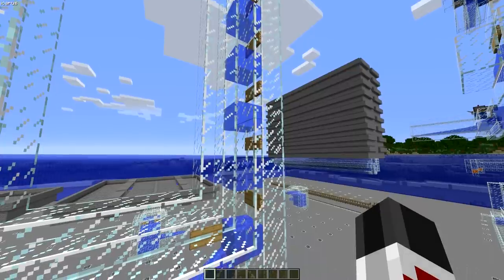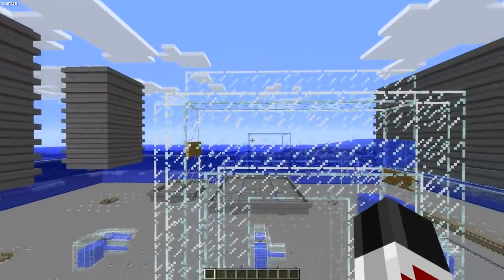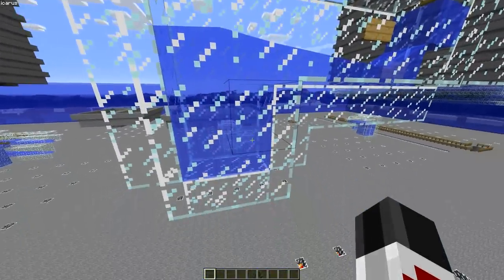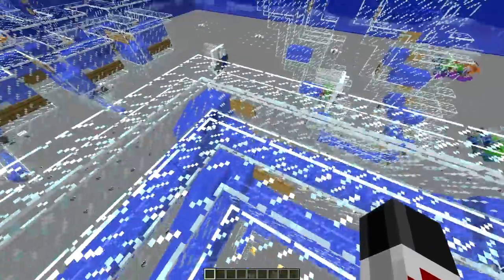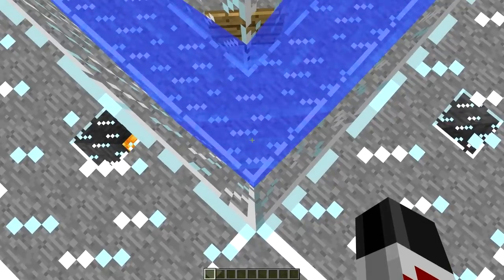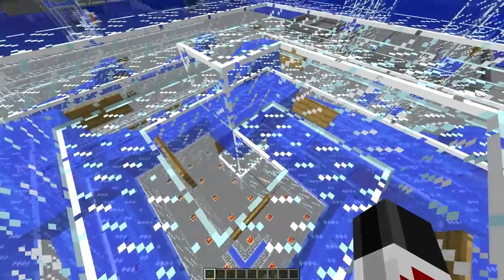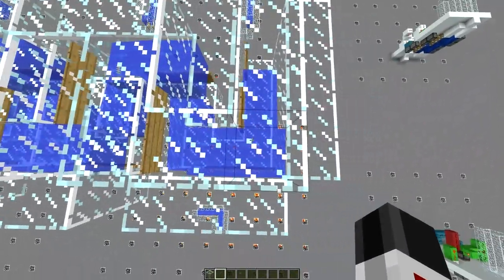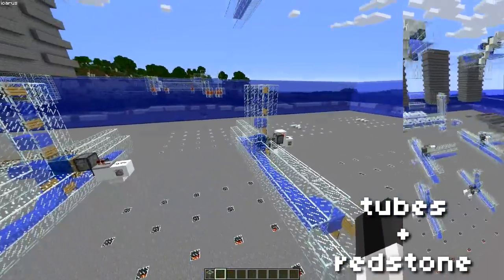EXP Farm Tutorial 3.1 | Doxy's Series of Tubes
Right now, only the first part (of five) is complete and uploaded. There are parts of step 2 and this (first part of step 3) done. That means any step other these hasn't been uploaded yet, so the links that I say are there probably aren't.
I'll update things as I get them done.